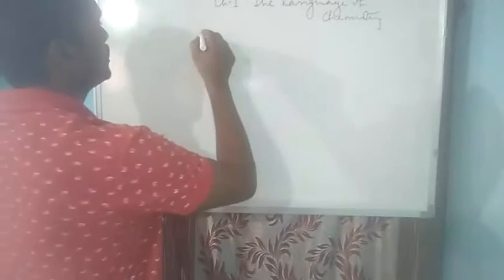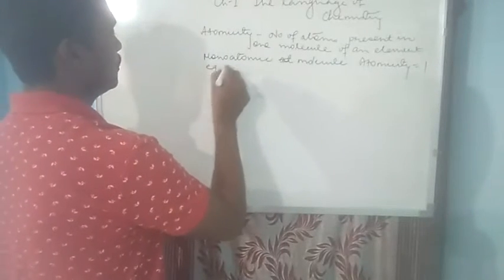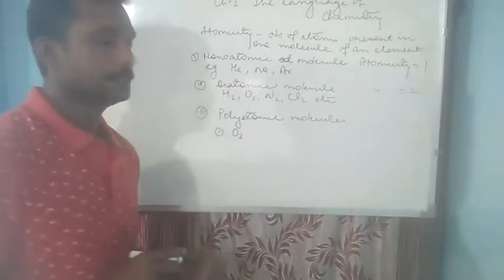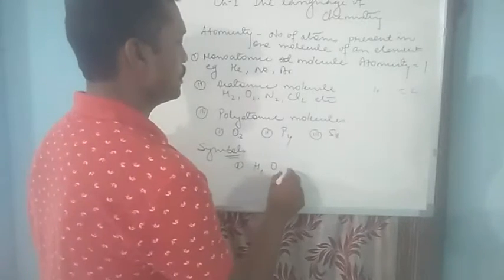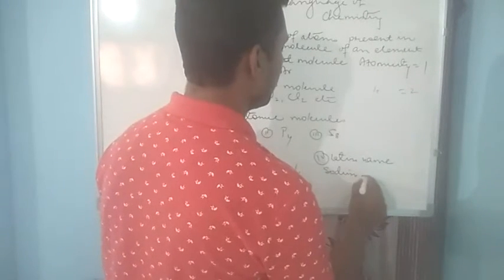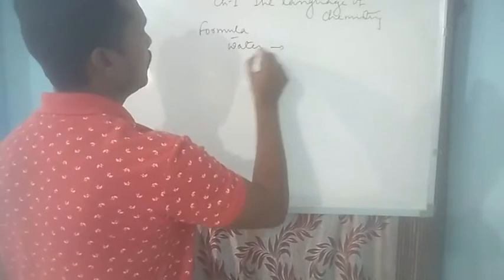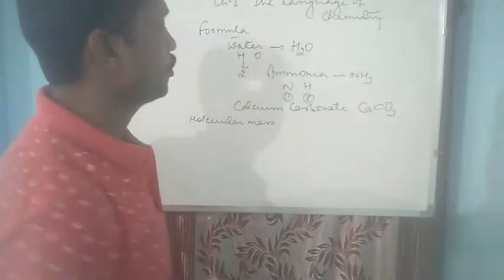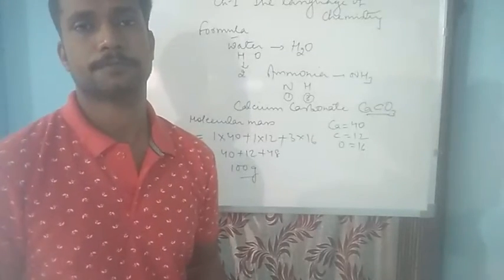29.04 21, Chemistry, Class 9, The language of chemistry (symbols and formulas)